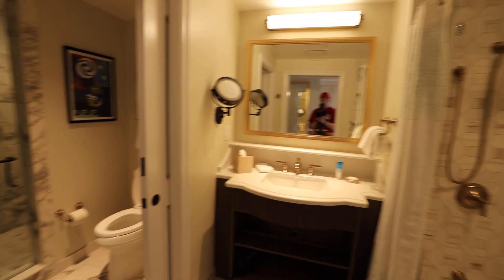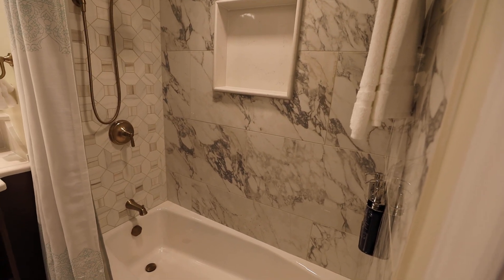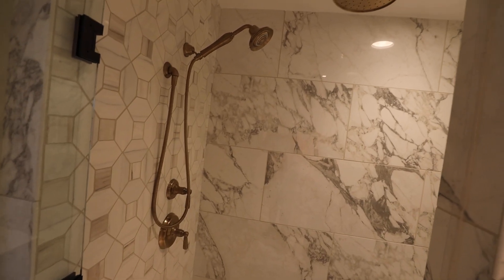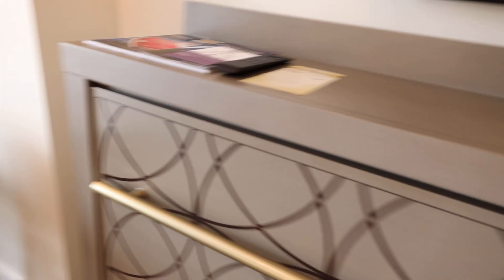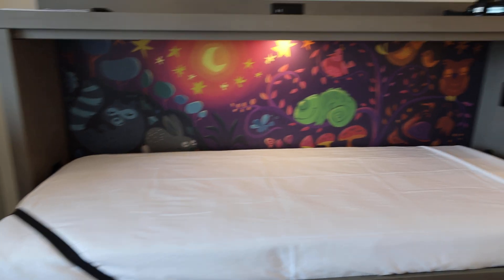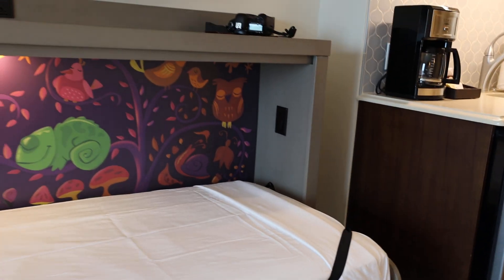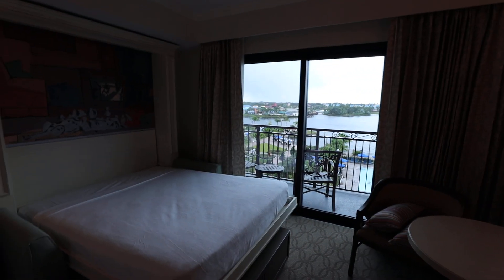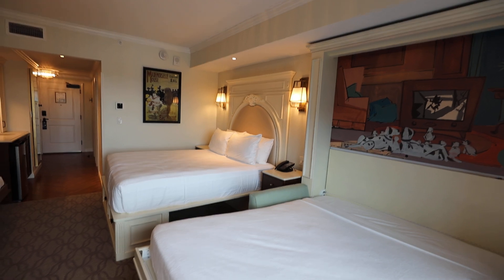Disney's Riviera Resort Deluxe Studio Room Tour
If you're thinking about staying at Disney's Riviera Resort, you may be wondering about what some of the rooms look like.  Here in our Riviera Resort Deluxe Studio room tour, we'll show you inside the room at Disney's newest resort.

This is a DVC resort at Disney World, so you will find more amenities than you are used to at the non-DVC locations.